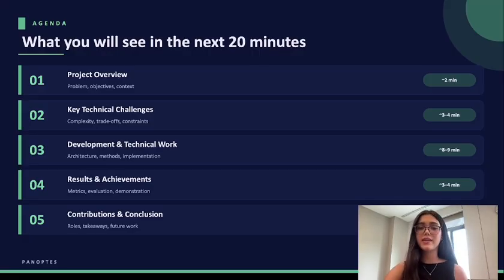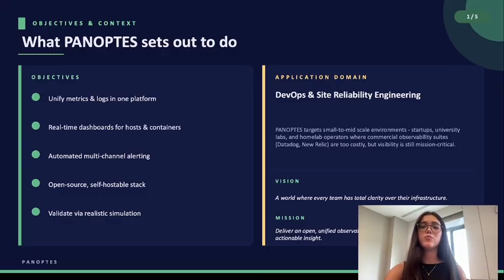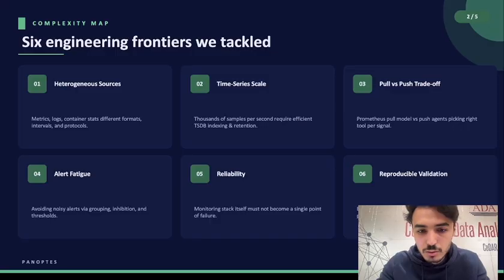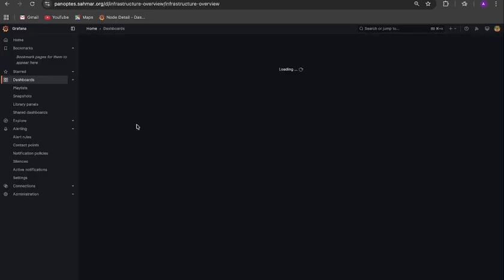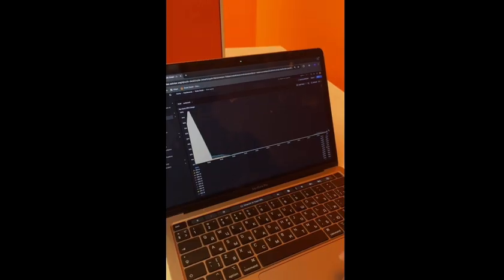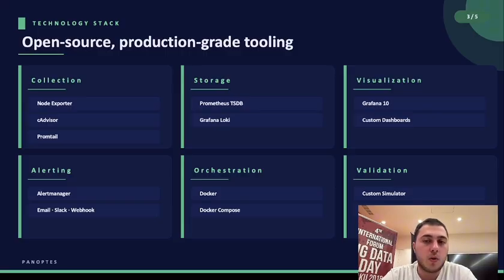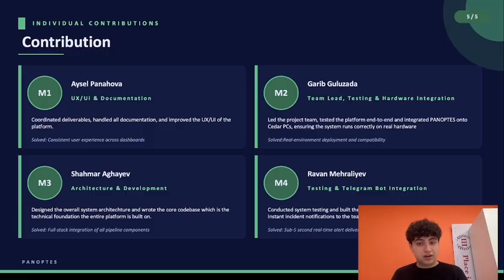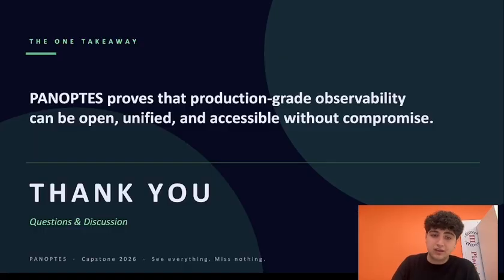Unified Infrastructure Monitoring & Observability Platform - PANOPTES